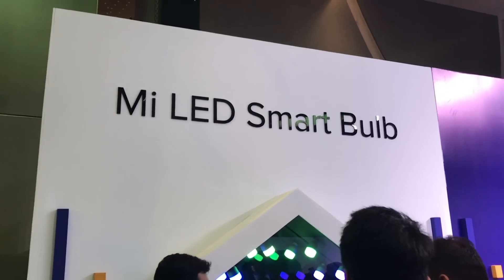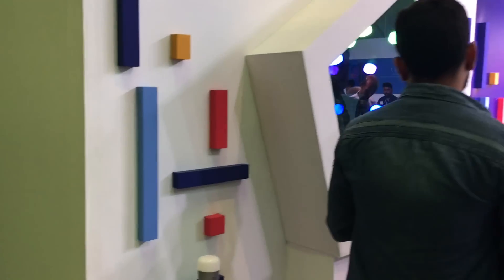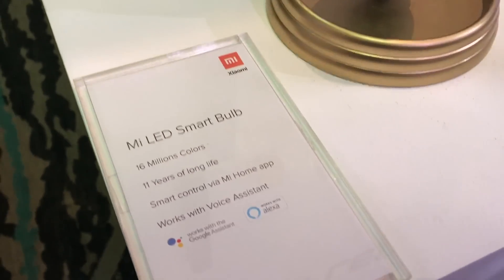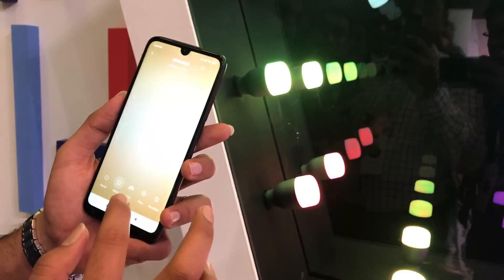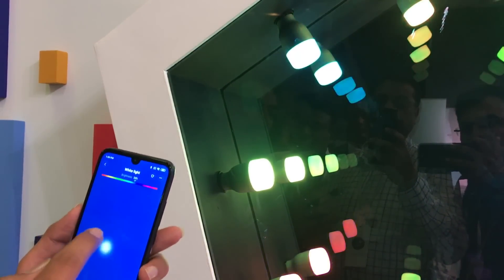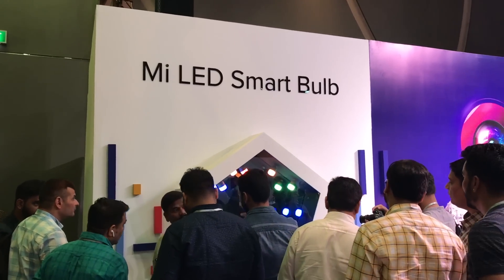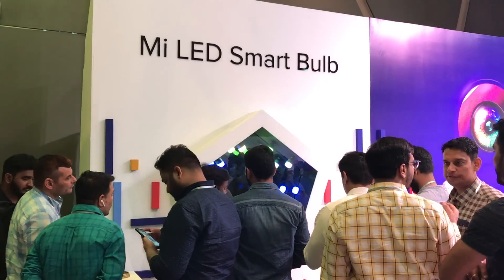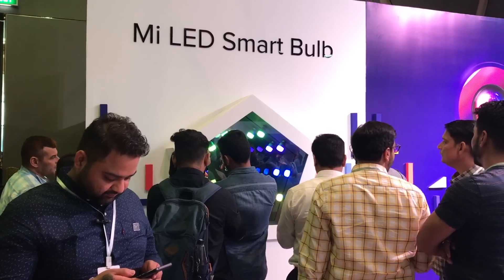Mi LED Smart Bulb India Demo And Quick Review